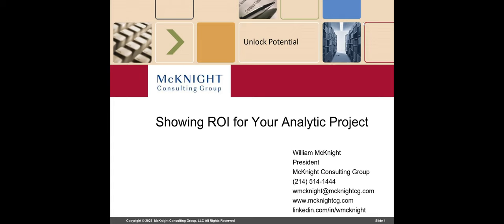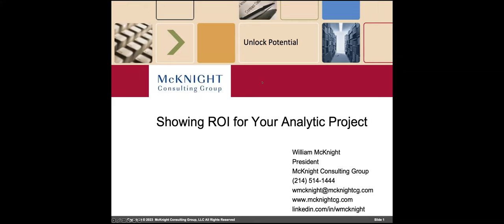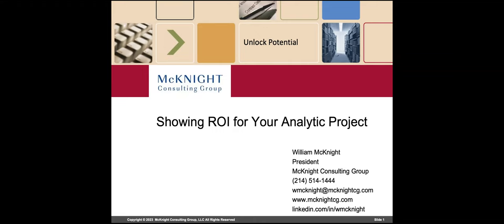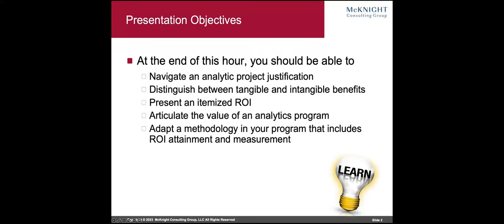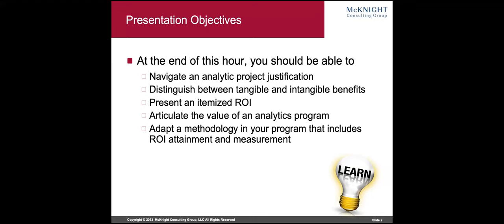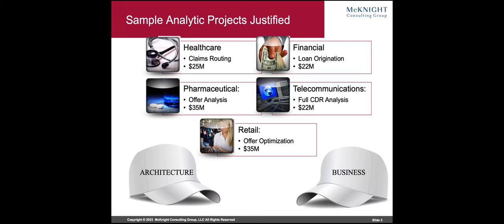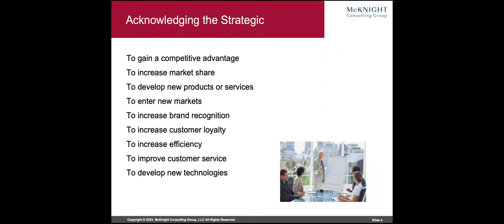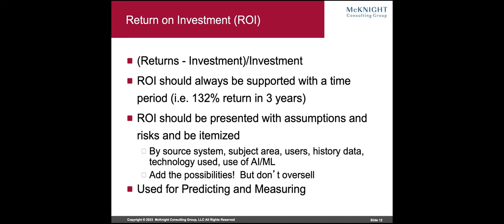Advanced Analytics: Showing ROI for Your Analytic Project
Analytics play a critical role in supporting strategic business initiatives. Despite the obvious value to analytic professionals of providing the analytics for these initiatives, many executives question the economic return of analytics as well as data lakes, machine learning, master data management, and the like.

Technology professionals need to calculate and present business value in terms business executives can understand. Unfortunately, most IT professionals lack the knowledge required to develop comprehensive cost-benefit analyses and return on investment (ROI) measurements.

This session provides a framework to help technology professionals research, measure, and present the economic value of a proposed or existing analytics initiative, no matter the form that the business benefit arises. The session will provide practical advice about how to calculate ROI and the formulas, and how to collect the necessary information.